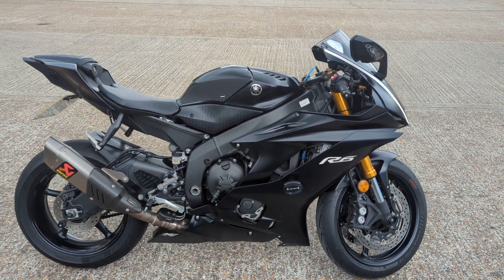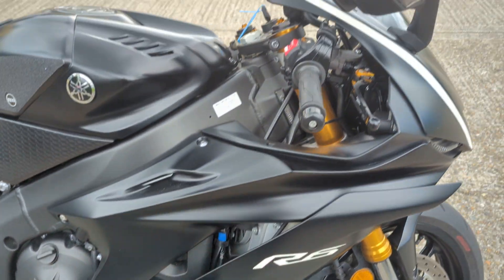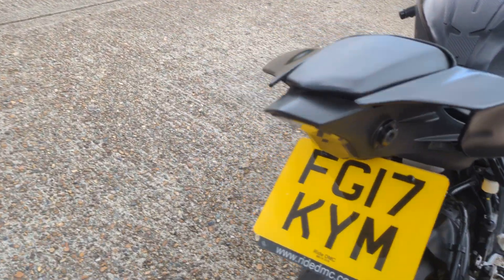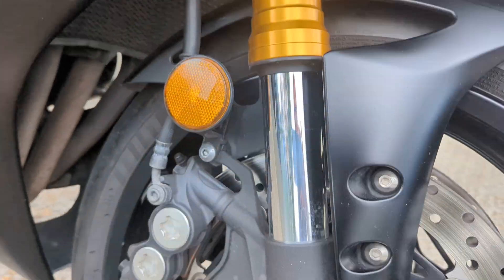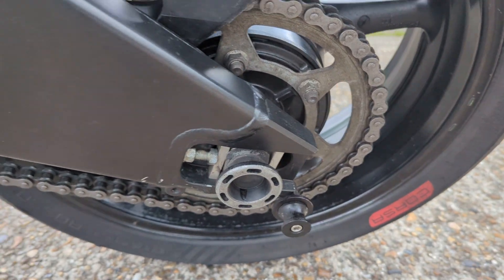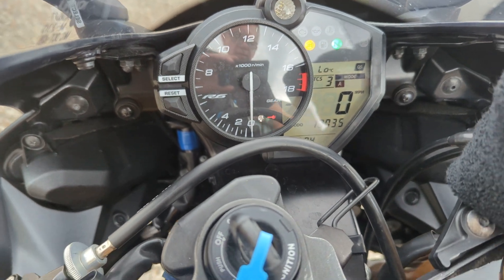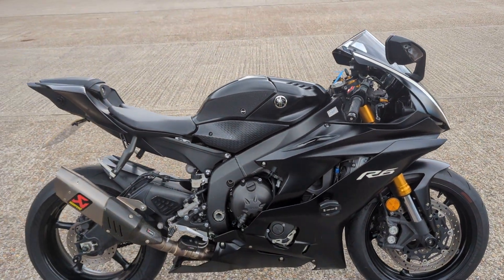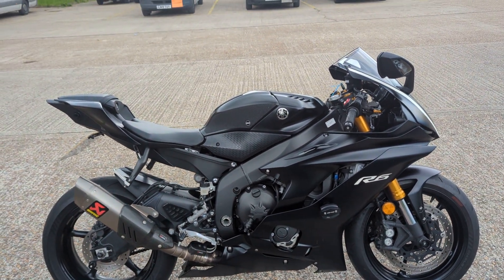FG17KYM YAMAHA YZF R6 2017 . TECH BLACK . FULL AKRAPOVIC SYSTEM . NICE EXTRAS . LOVELY BIKE.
- The last generation of the R6 and what a bike, really don't understand why they are not being continued as they are such a fabulous machine, much more useable than the R1. The bike is in good condition, we will service for the new owner and comes with all the books and keys, not many bikes look this good, and with the (really expensive) full Akrapovic exhaust system sound this good either!

- Full Akrapovic exhaust.
- H.P.I clear.
- ULEZ compliant.
- Pazzo levers.
- Crash protectors.
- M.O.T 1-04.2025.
- 4 services.
- Tail tidy.

- Bikes covered under our 3 month warranty must be returned to and collected from us at your expense.
- EXTENDED WARRANTY CAN BE USED NATIONWIDE AND INCLUDE ROADSIDE ASSISTANCE.
- 1 year from £250.
- 2 year from £350.
- 3 year from £450.
- Details of the warranties are on our website.